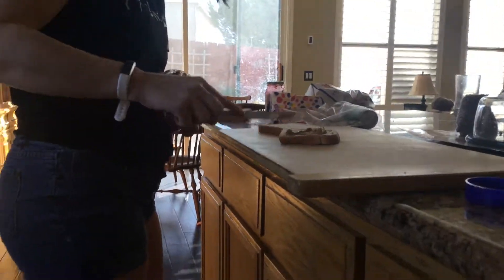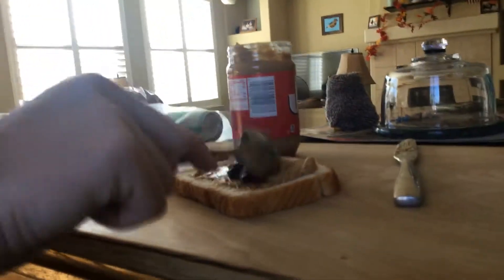Making three peanut butter and jelly’s!